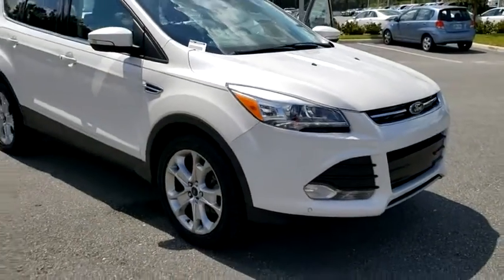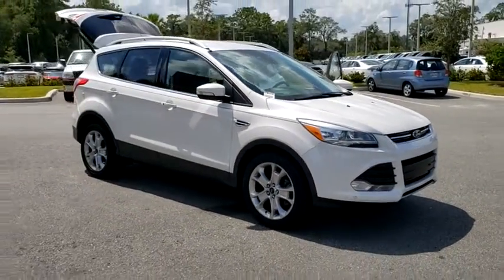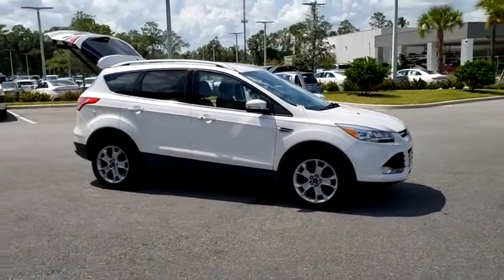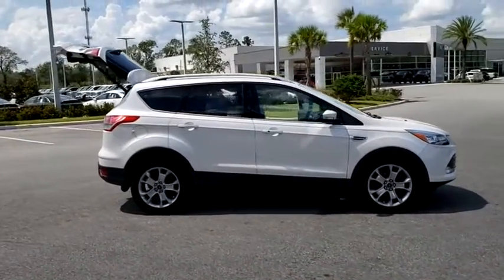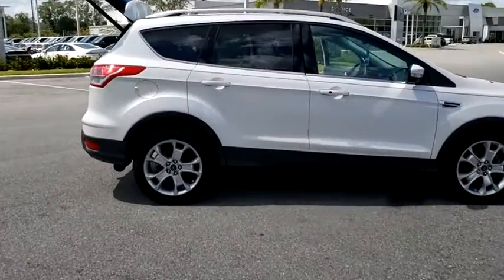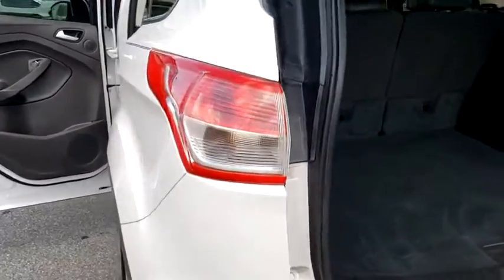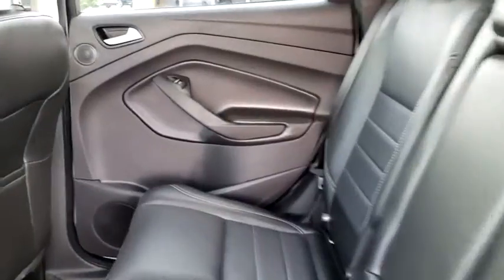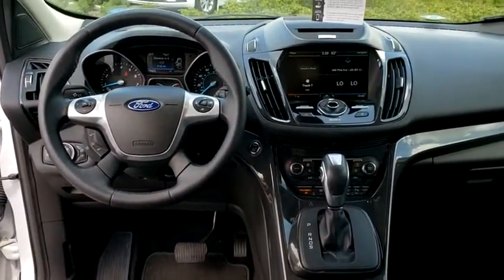2015 Ford Escape Gainesville, Silver Springs, Starke, Middleboro, High Springs, FL 200833X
White Platinum Metallic Tri-Coat Used 2015 Ford Escape available in Ocala, Florida at Ford of Ocala. Servicing the Gainesville, Silver Springs, Starke, Middleboro, High Springs, FL area.

This 2015 Ford Escape Titanium in White features: AWDOdometer is 7875 miles below market average! 21/28 City/Highway MPG Awards:* JD Power Initial Quality Study (IQS) * 2015 KBB.com 10 Best SUVs Under $25,000 * 2015 KBB.com Brand Image AwardsAsk about our exchange policy !!Reviews:* If you're seeking a compact SUV with great looks, great handling, great fuel economy and great features, the Ford Escape checks off all the boxes. Source: KBB.com* Good performance and fuel efficiency; many high-tech features; agile handling; high-quality cabin; comfortable seating. Source: Edmunds* The 2015 Escape is a Compact SUV that is an absolute head turner. A major departure from its previous generation, this Escape is refreshingly modern with sporty attitude. Further, the interior of the escape showcases impressive design, and high quality materials. It is one of the leaders in its segment for gas mileage, styling, and great technology as well. There are three trims available for the 2015 Escape: S, SE, and Titanium. Standard on all 3 models, is a generous assortment of standard features. You get a 6-Speed SelectShift Automatic, Power Windows and Door Locks, a Storage Bin under the floor, Touch Controls on the Steering Wheel, and Flat Fold Rear Seats. Plus, it comes with a 6 Speaker, AM FM Radio with CD, MP3 and Auxiliary Input, and a Communication and Entertainment System. The Base S Trim comes with a 2.5L, 4-Cylinder Engine with 168hp that gets an EPA estimated 22 MPG in the City and 31 MPG on the Highway. Plus the base also comes standard with the MyKey system for parents of younger drivers. The SE and Titanium come standard with a 1.6-Liter EcoBoost engine, with an optional 2.0L EcoBoost I-4 engine available instead. Bought as a two-wheel drive, the 1.6L gets an EPA Estimated 23 MPG City and 33 MPG hwy, while the 2.0L gets 22 MPG City and 30 MPG hwy. The S Trim can only be purchased as a two-wheel drive but the other two models give you the option of four-wheel drive as well. In terms of Safety, all models are standard equipped with Front and Rear Anti-Lock Brakes, AdvanceTrac with Roll Stability Control, and a Rear View Camera. Available features include the available SYNC with MyFord Touch infotainment system which includes Bluetooth and navigation among other features. Source: The Manufacturer Summary